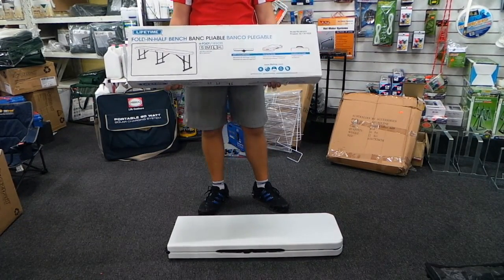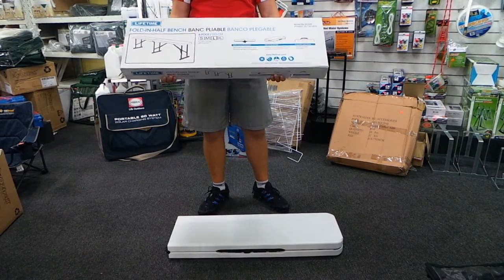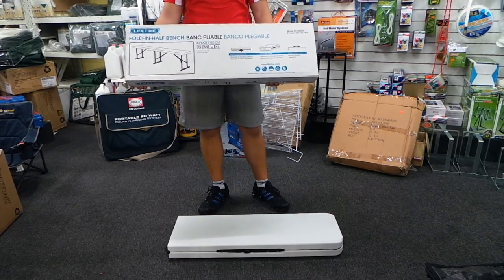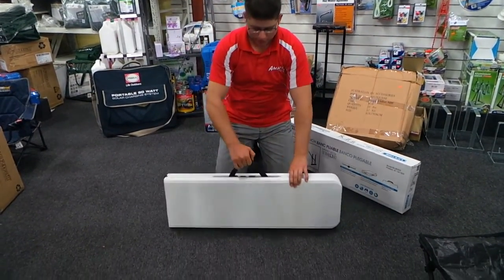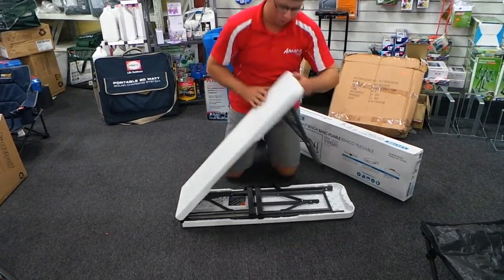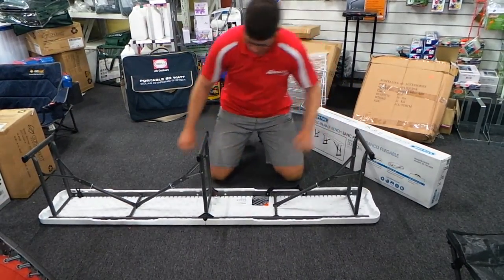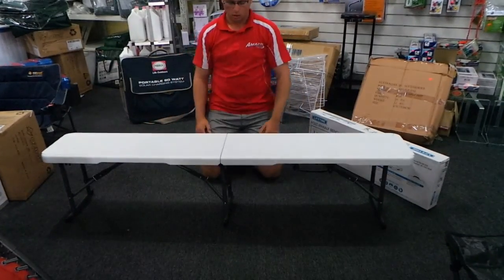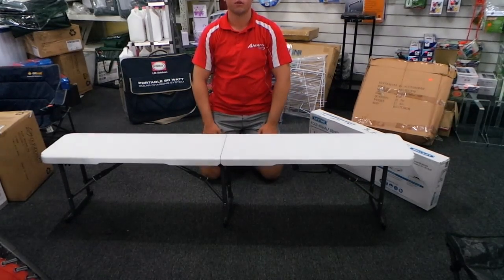Oztrail Lifetime Bi-Fold Bench 6ft (183cm x 29.2 cm x 42.2cm)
Oztrail Lifetime Bi-Fold Bench 6ft